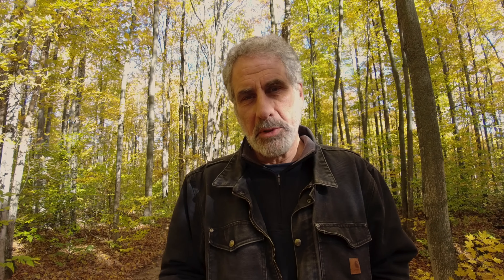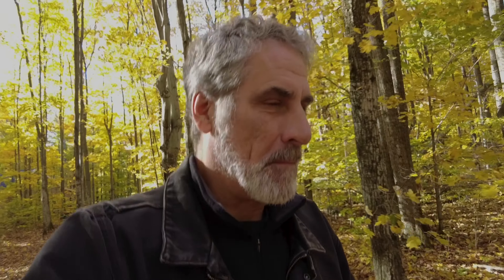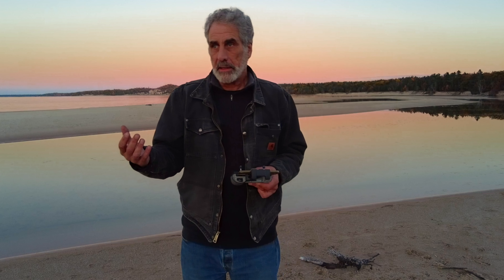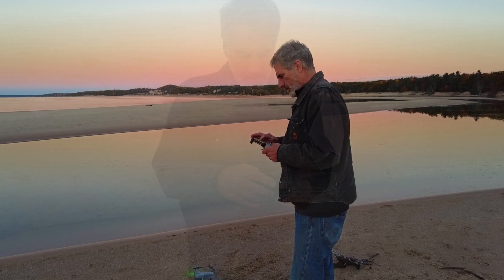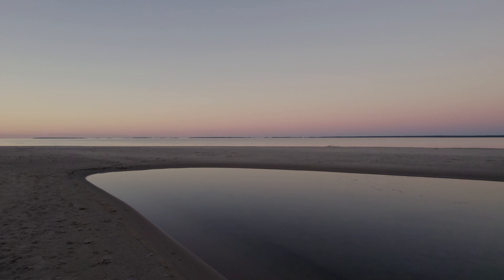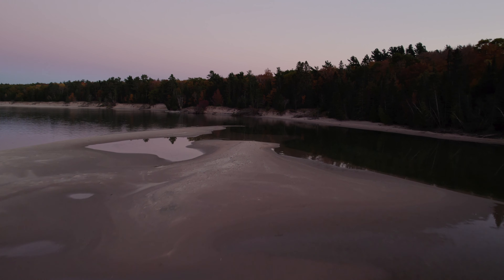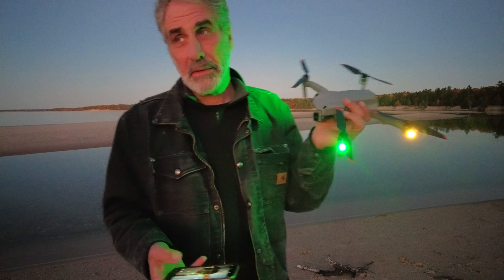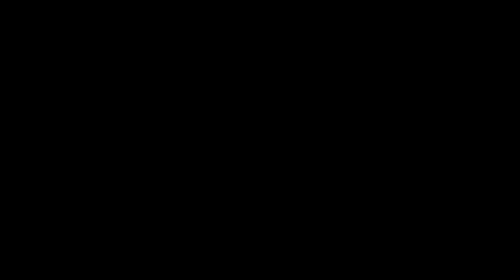Autumn's End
Probably the last good day of the Autumn season and I thought I'd share it with you. Emmet County, Michigan is arguably the best place to view the changing colors of the season and this one didn't disappoint. Enjoy!